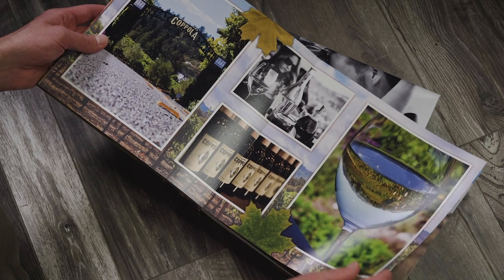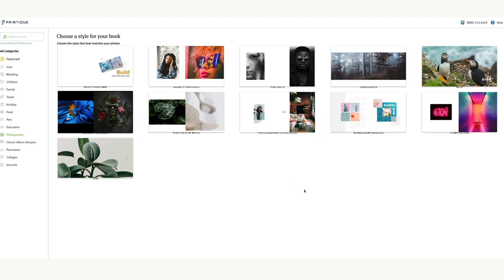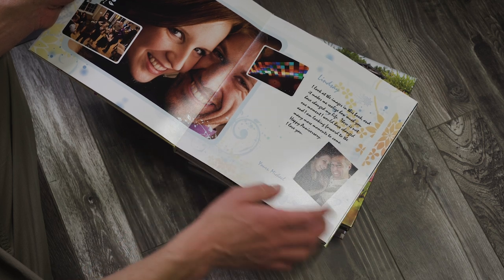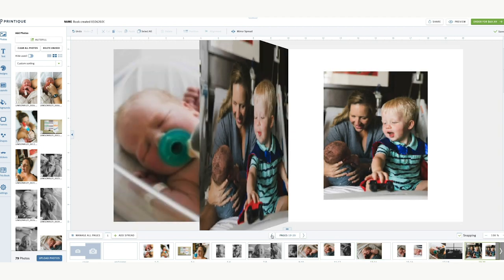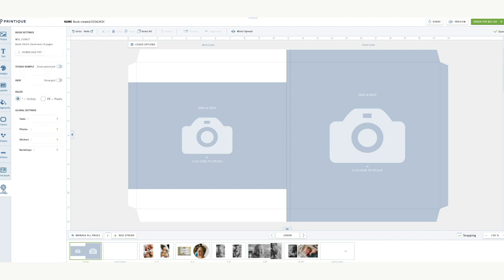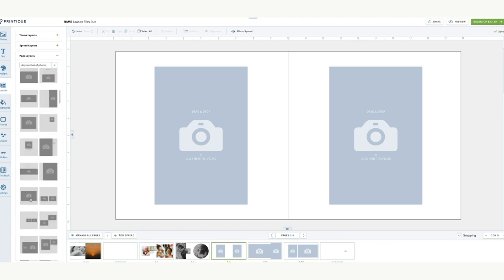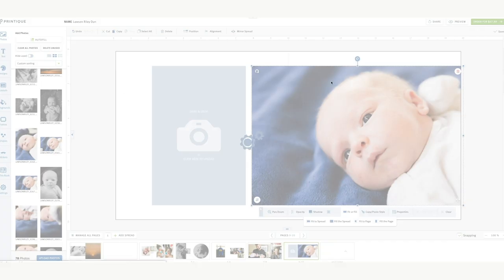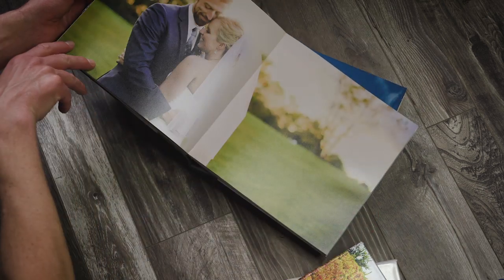Photo Albums using Printique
Photo albums are a great way to share a story. Perhaps it was a trip or vacation, a family event, the birth of a child, a year book, the possibilities are endless.

Another reason I like photo albums is that is forces you to narrow down images to your very best or most meaningful. It’s nice to pick up a book and flip through the pages and not have to scroll through hundreds or even thousands of images on a digital device. Albums give you an opportunity to focus on the images that tell the story and that carry the most emotion.

Kevin Raber
PhotoPXL
Gallery At The Stutz
1060 N. Capitol Ave • Suite C-375